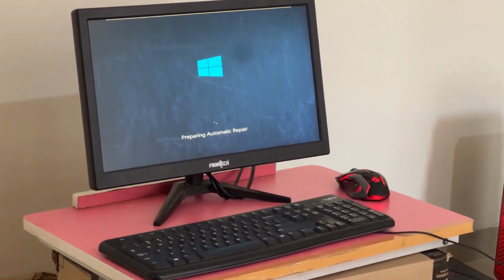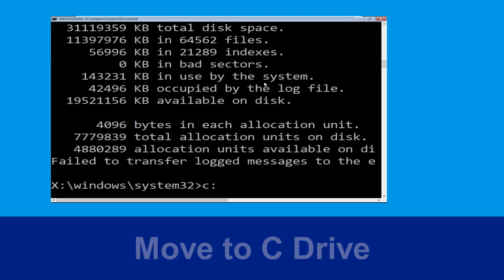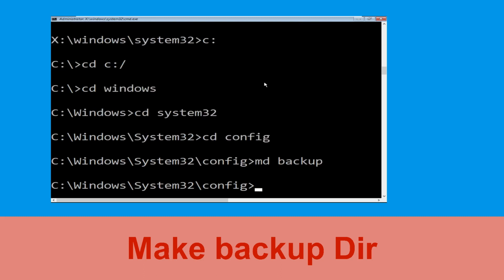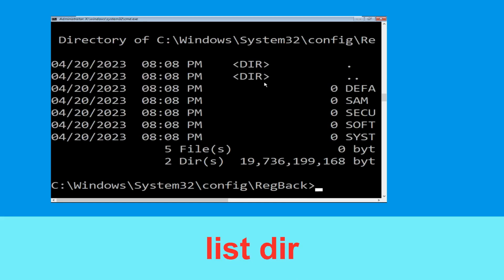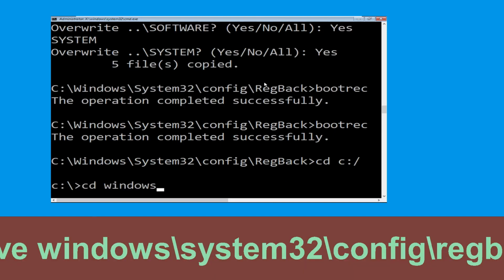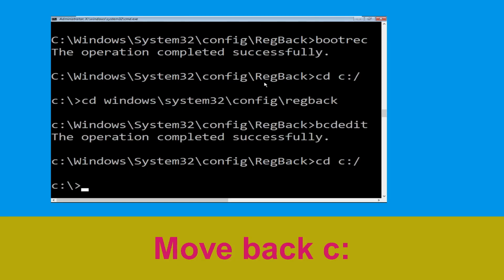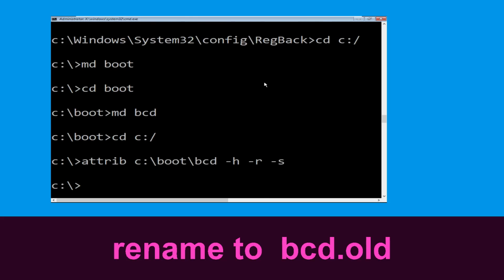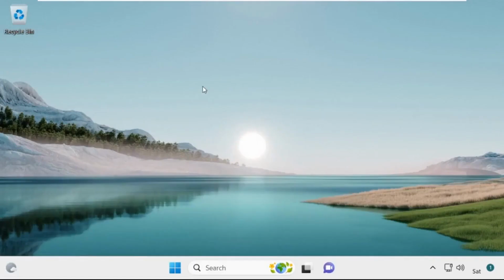TROUBLESHOOT WINDOWS 11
• IRQL_NOT_LESS_OR_EQUAL Error
• BAD_POOL_CALLER Error